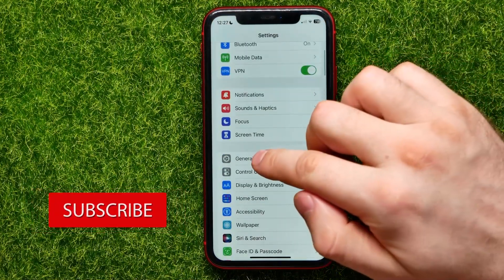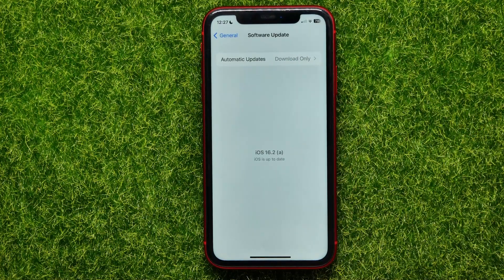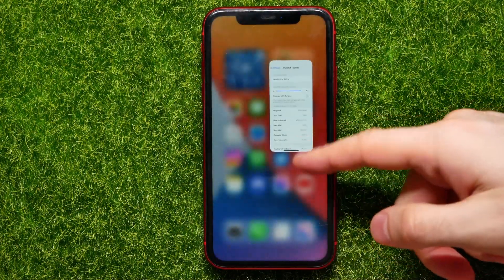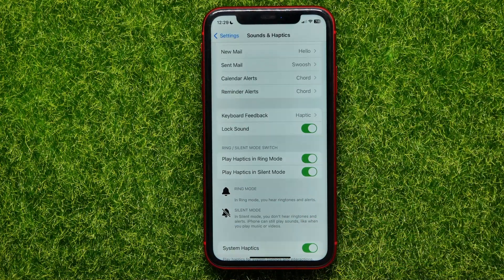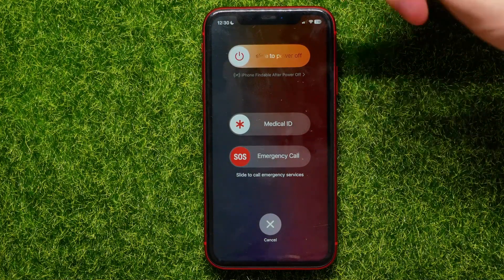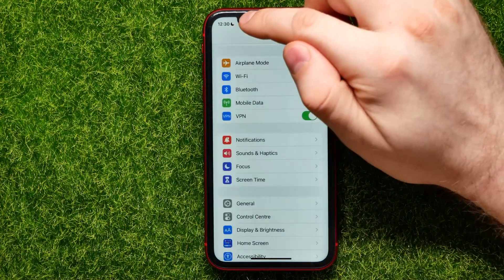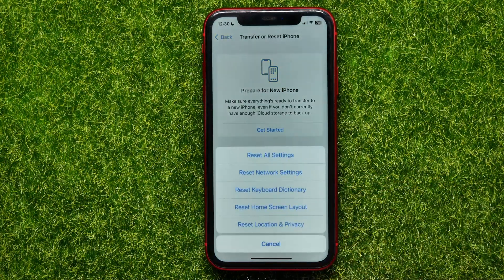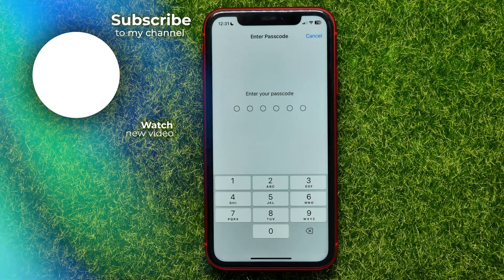SOLVED! iPhone Not Vibrating On Silent Mode (After iOS 16 Update)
If you are looking for a video about how to fix iphone vibration not working, here it is!
In this video I will show you iphone not vibrating in silent mode. Be sure to watch the video to the very end.
You will learn how to fix iphone not vibrating. That's easy and simple to do from your phone.